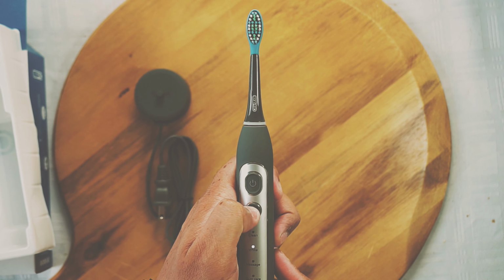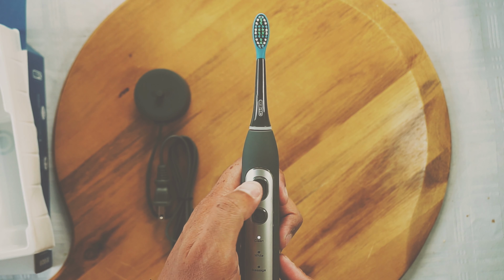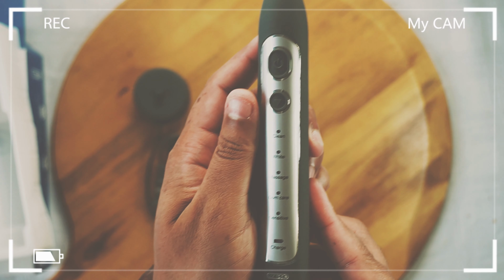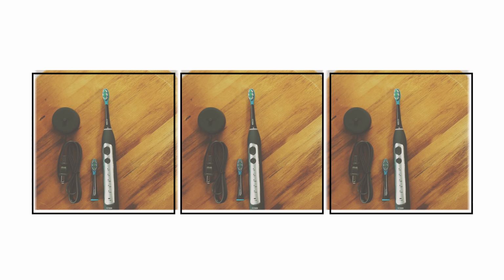CariPRO Toothbrush UNBOXING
Most people know Smile Brilliant for their teeth whitening systems, and now you can add an incredibly nice, affordable ultrasonic toothbrush with a crazy amount of useful features. For most of my life, I have used an old school manual toothbrush.